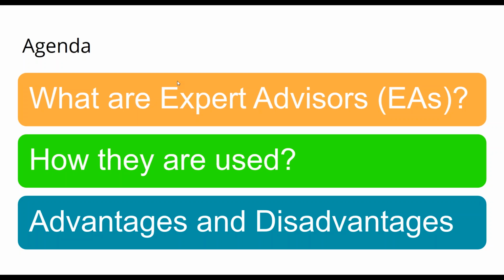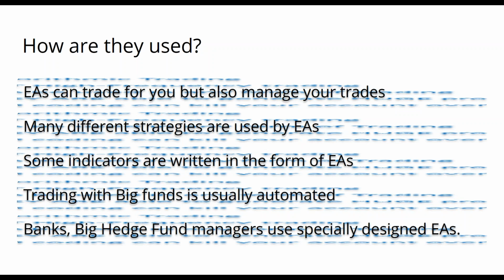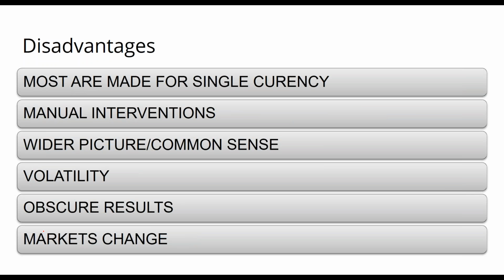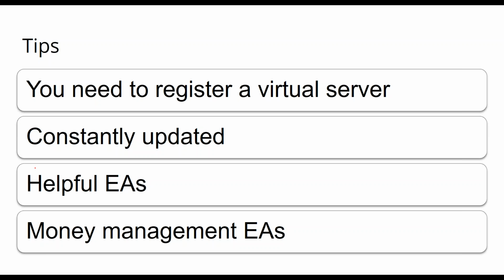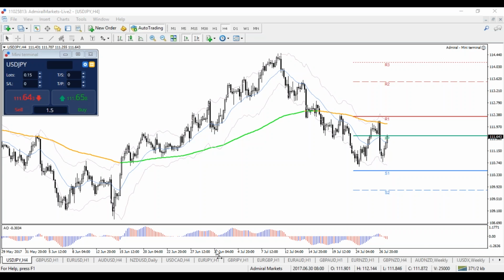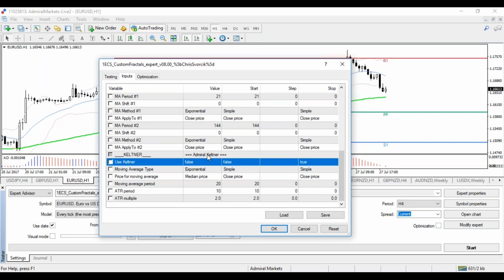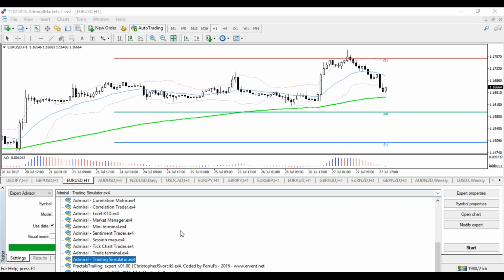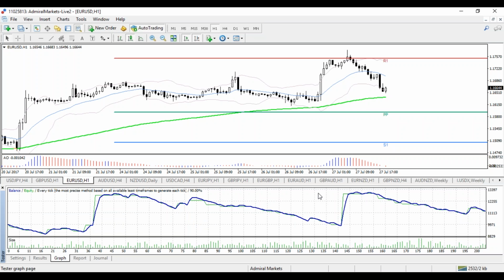Trading Markets with Expert Advisors plus Live Examples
This webinar is dedicated to Expert Advisors. Learn how to develop and trade with automatic trading systems with examples from our professional traders.